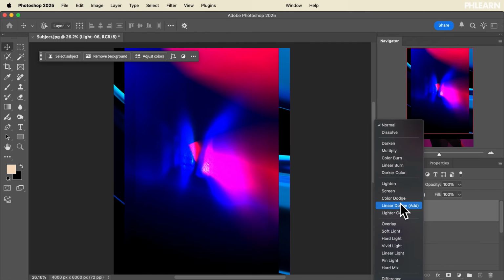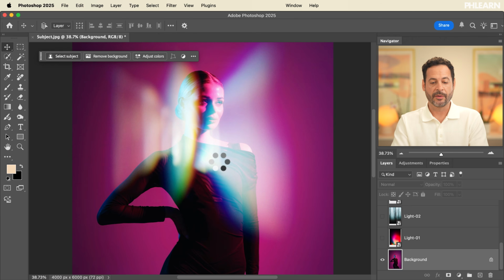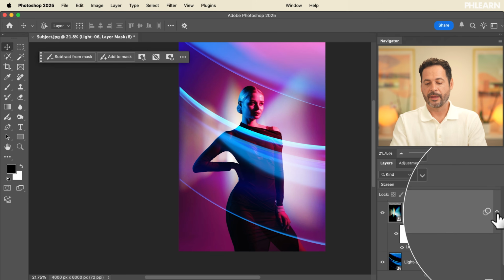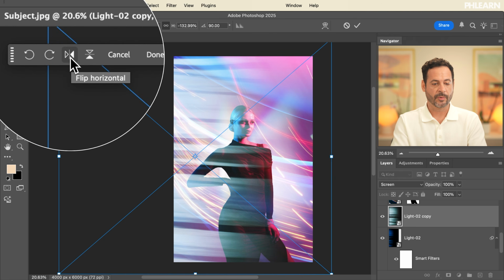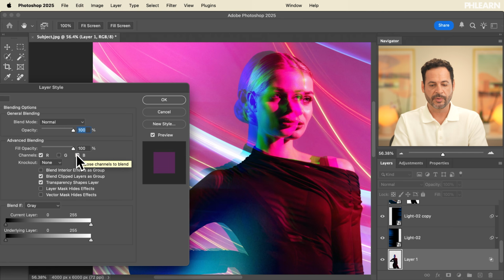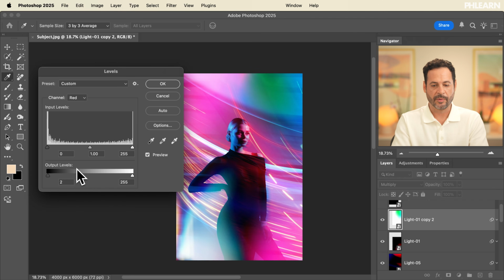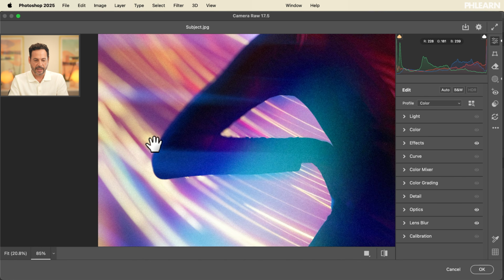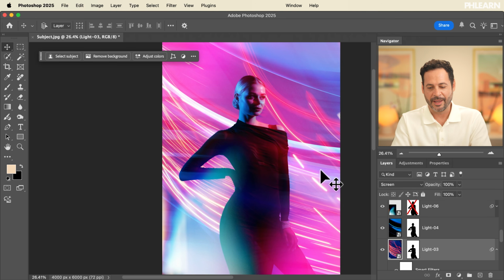Create a Composite in Photoshop - Day 30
Welcome to the final day of the 30 Days of Photoshop series. In this last lesson, you'll put to practice everything you've learned to create a dynamic composite that looks like it was captured in-camera.

Want to take things to the next level? Join PHLEARN PRO and get:

◦ Access our ENTIRE catalog with 200+ In-Depth Courses on Photoshop, Lightroom & Photography
◦ Immediate Access to New PRO Tutorials the moment they're released
◦ Expert Help from our Photoshop and Lightroom-certified Customer Service team